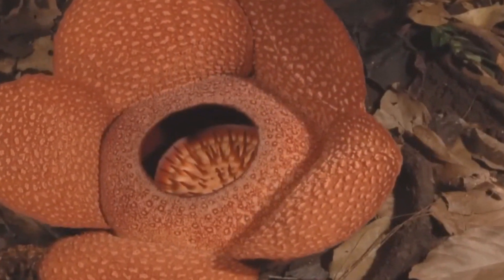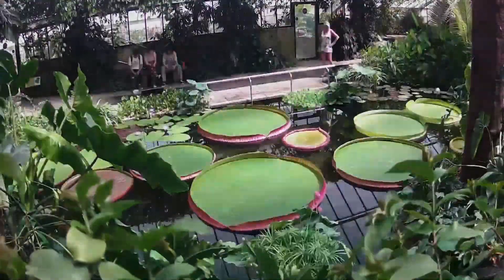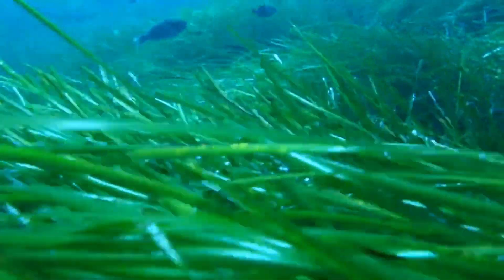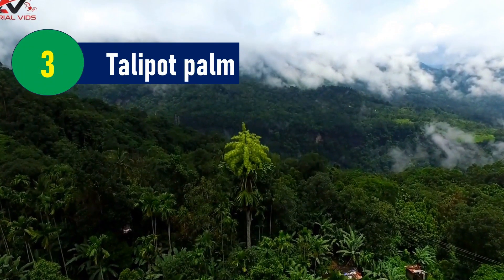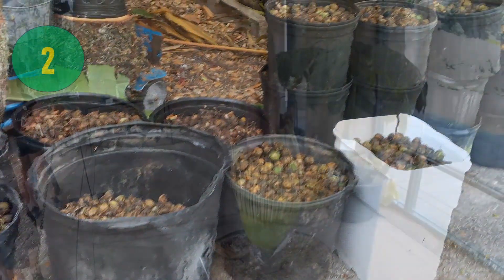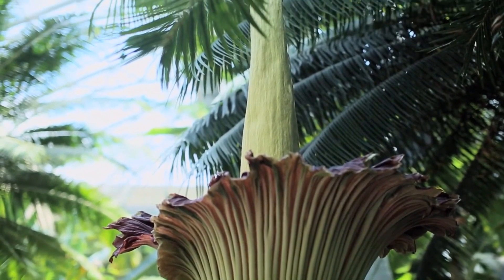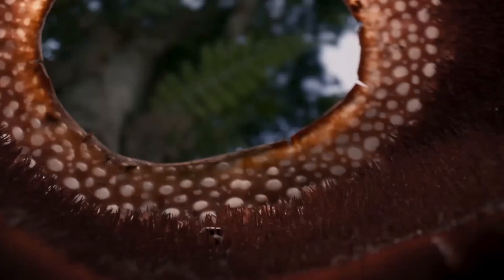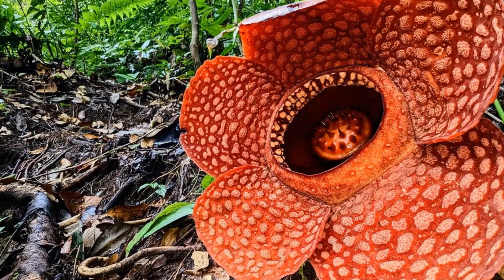Blooming Giants: Unveiling the Mysteries of the World's Biggest Flowers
World's Biggest Flowers: Embark on a captivating journey into the fascinating world of the world's largest flowers in "Blooming Giants: Unveiling the Mysteries of the World's Biggest Flowers." This title goes beyond stunning visuals, delving deep into the captivating secrets behind these botanical behemoths.

*World's Biggest Flowers*

00:00 World's Biggest Flowers
00:21 Amazon Water Lily.
00:58 Puya raimondii.
01:40 Neptune grass.
02:30 Talipot palm.
03:19 Titan arum.
04:22 Rafflesia Arnoldi.